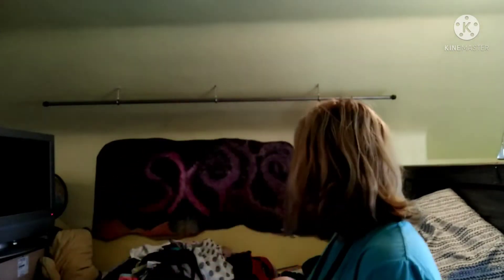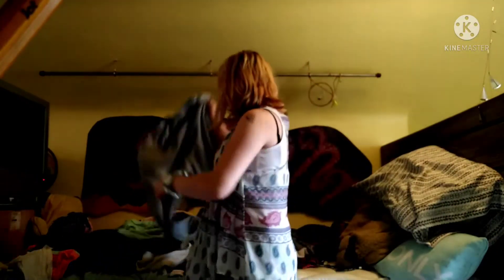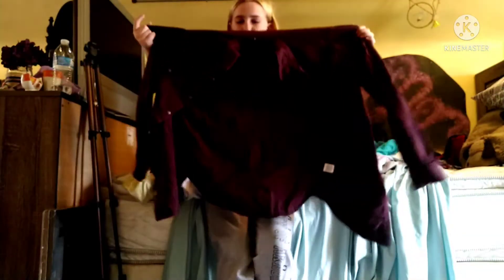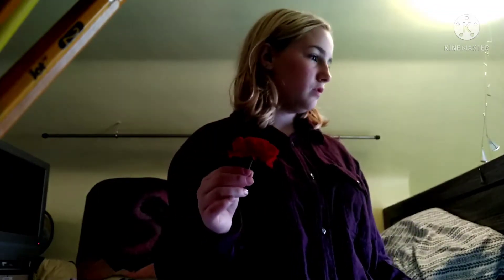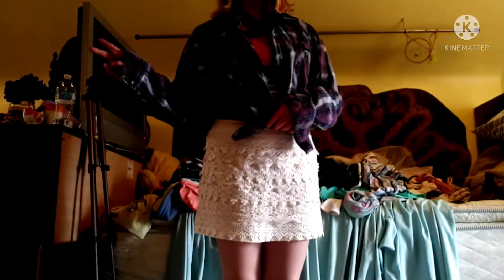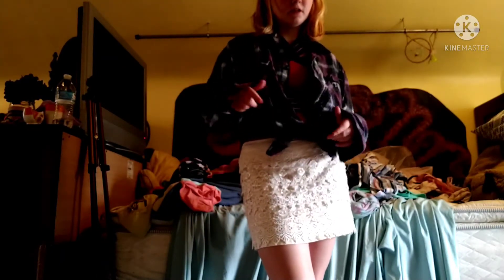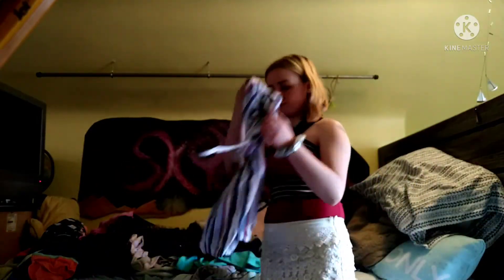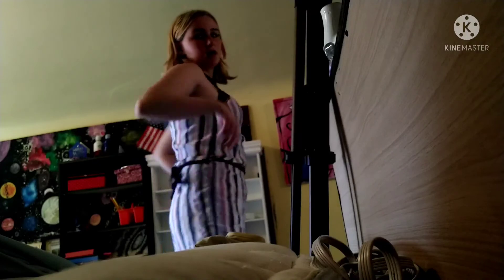summer clothes haul 👗👙